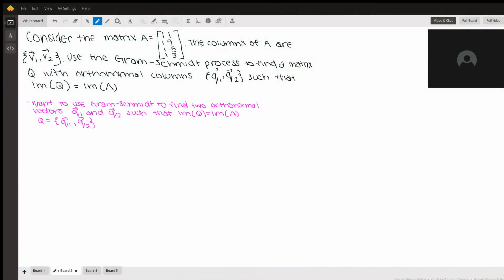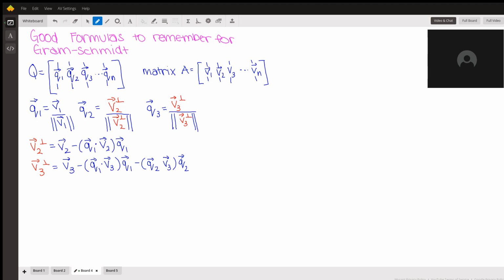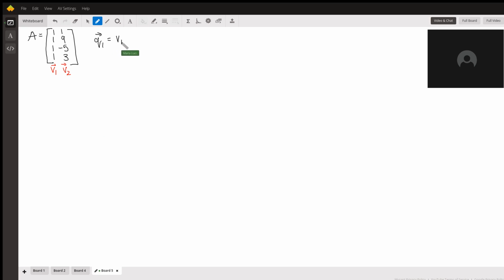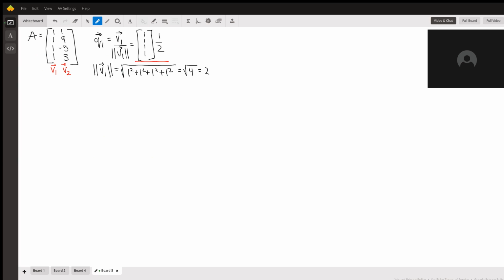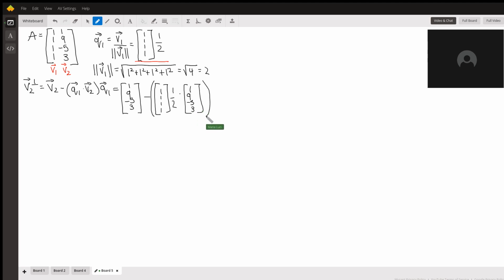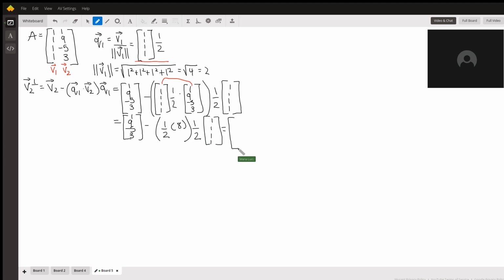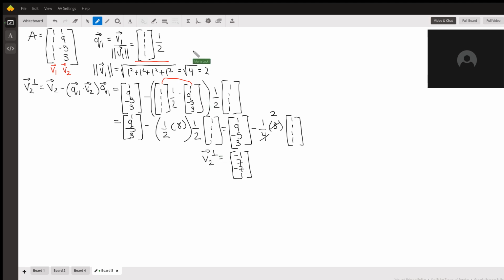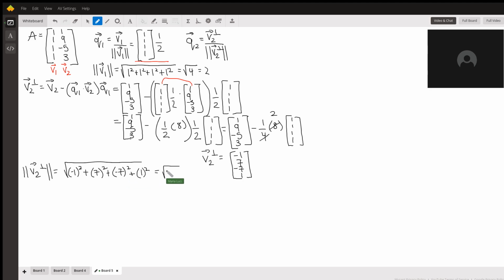Gram-Schmidt Practice Problem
Question: Linear Algebra- Gram-Schmidt Process
Consider the matrix A = ⌈1 1⌉1 91 -5⌊1 3⌋Use the Gram-Schmidt process to find a matrix Q with orthonormal columns {q1,q2} such that Im(Q)=Im(A)

Answered By:

Maria Lucia R.
Experienced SAT Math and Calculus tutor